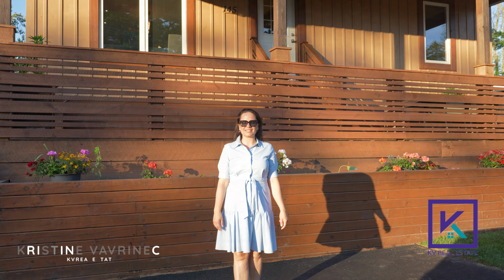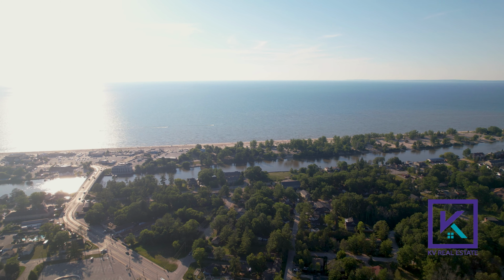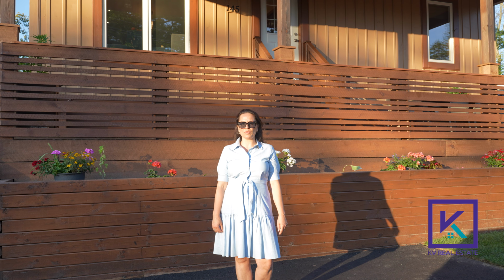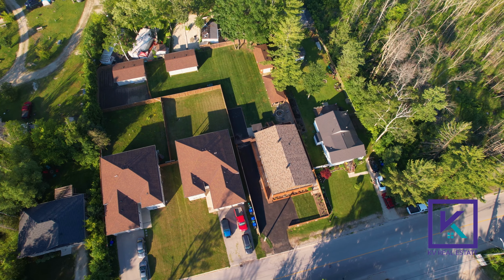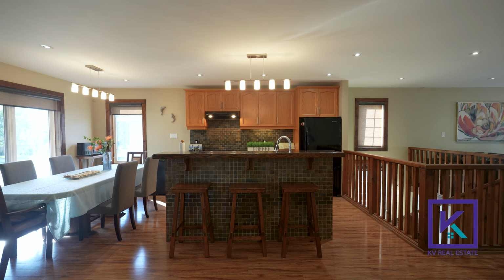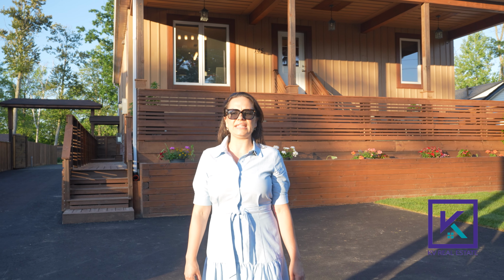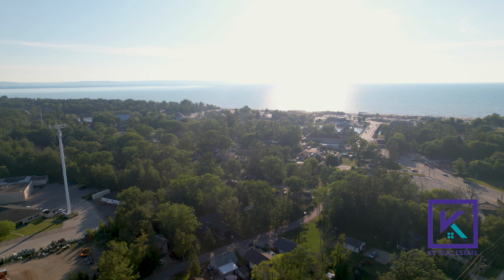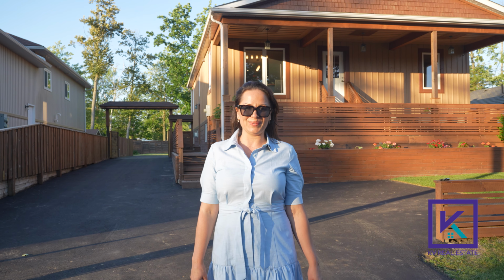145 Beck St, Wasaga Beach, ON L9Z 2K7, Canada - Kristine Vavrinec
145 Beck St, Wasaga Beach, ON L9Z 2K7, Canada - Kristine Vavrinec